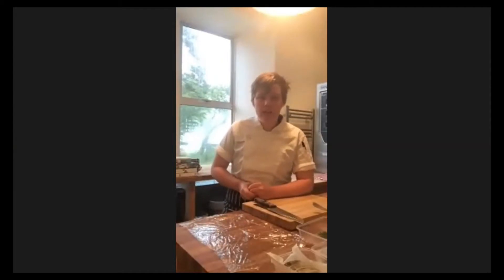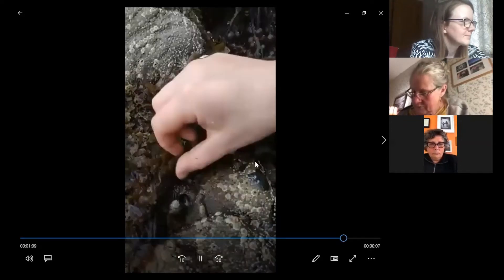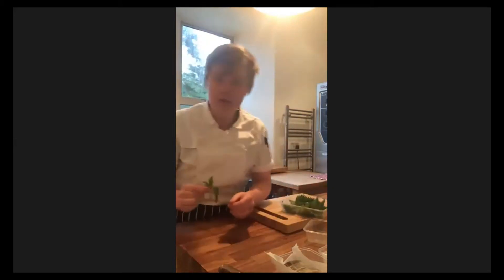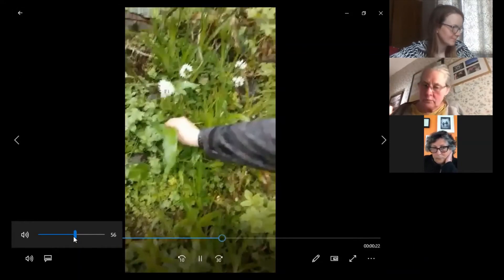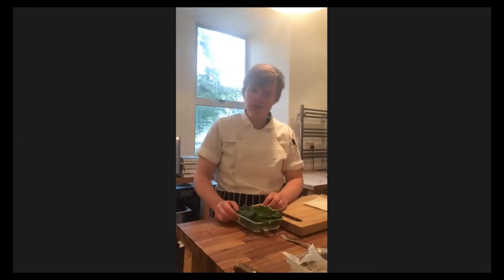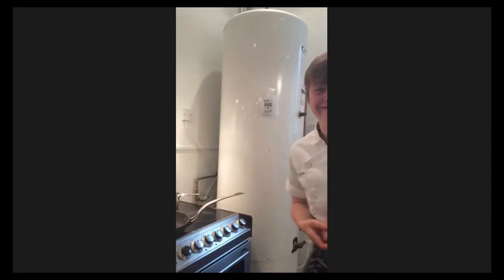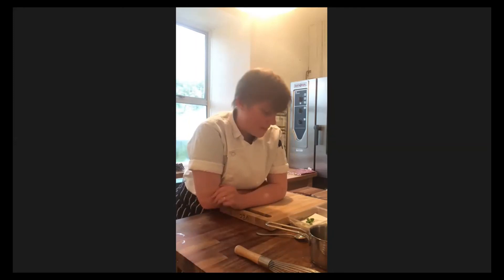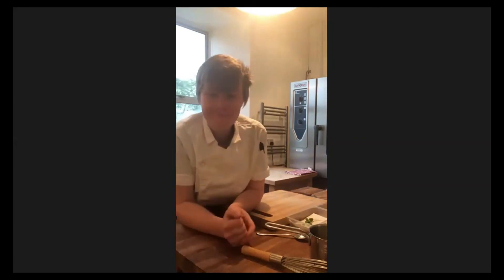Virtual Foraging Session 1 May 23rd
Chef Verity Hurding, Eolach Food, takes us through a virtual foraging session creating a fish dish with some local produce.   Hosted through Kyle and Lochalsh Community Company.